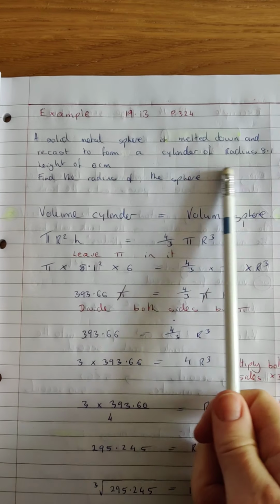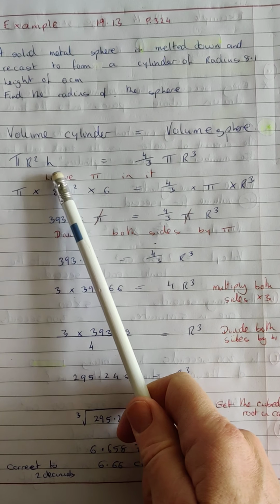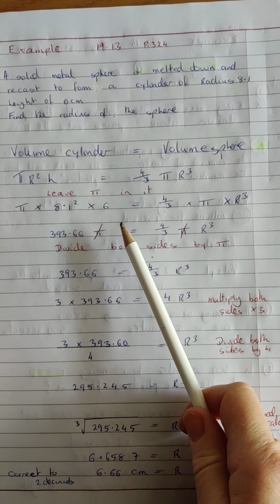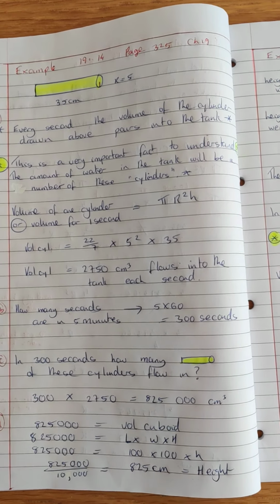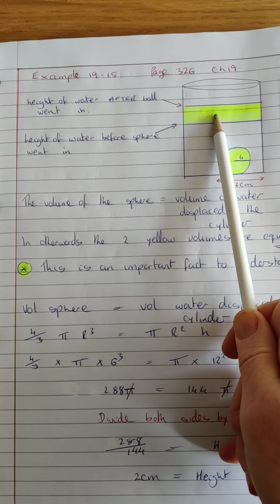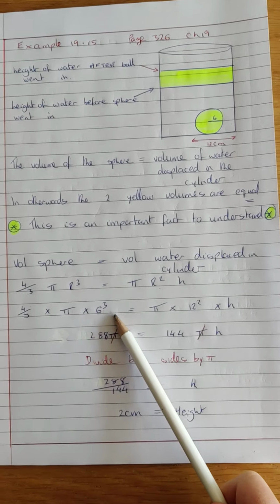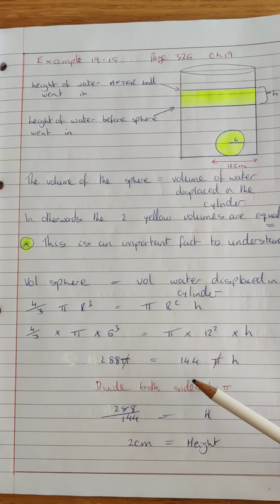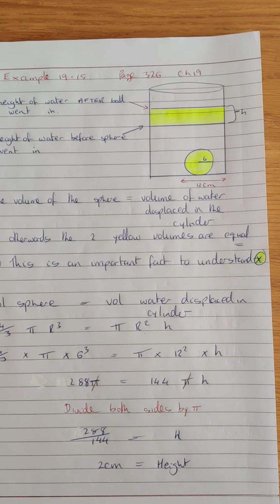2ma Examples 19 13, 19.14, 19.15 page 324